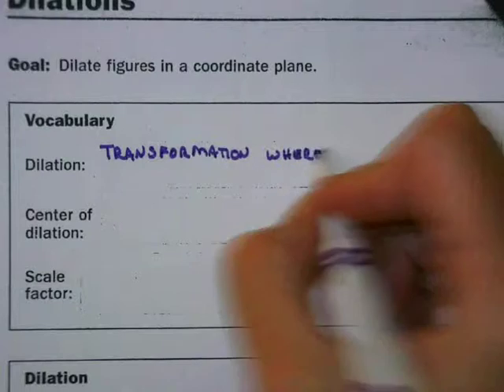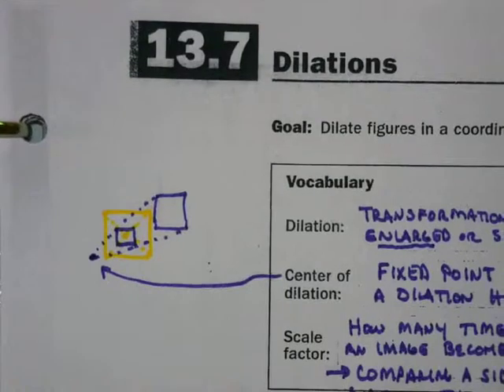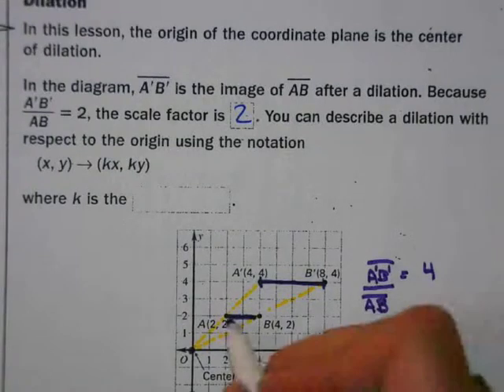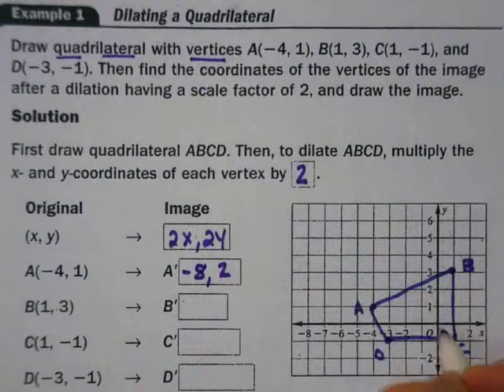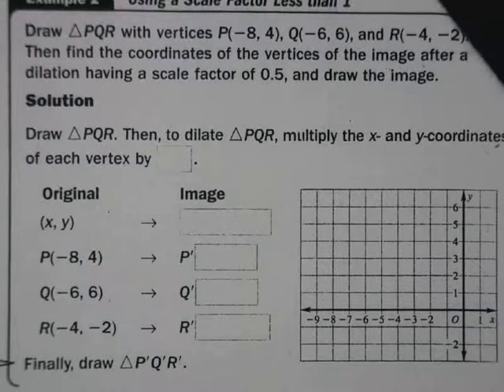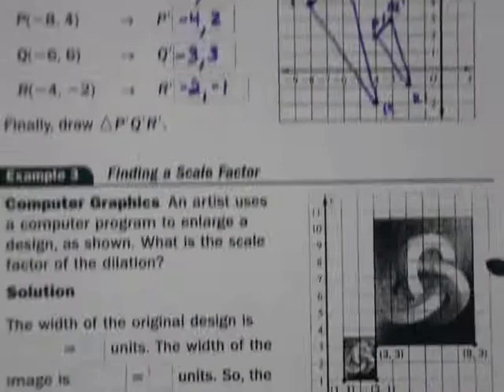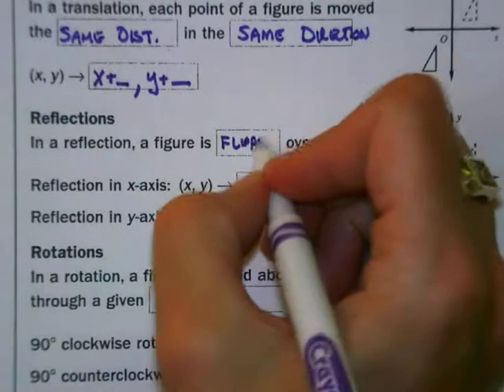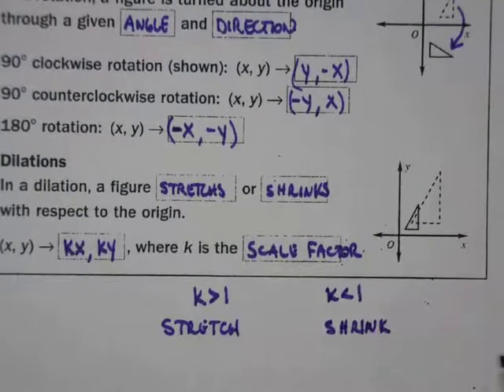13 7 pre alg dilations